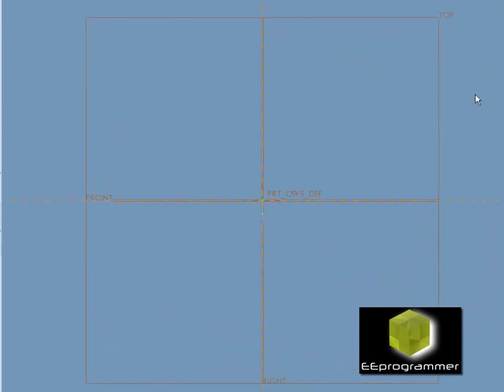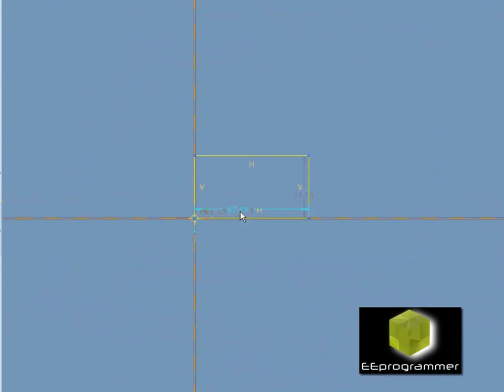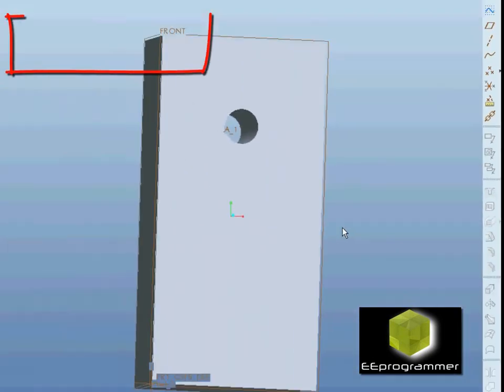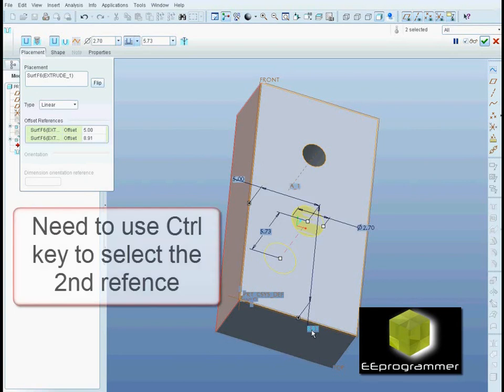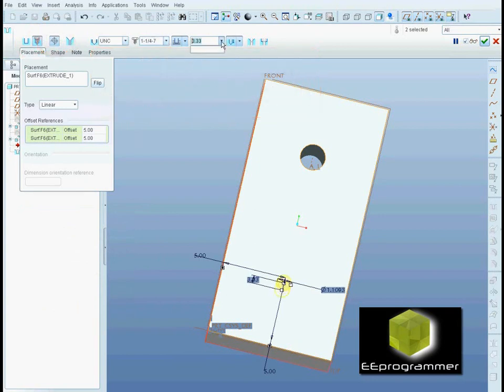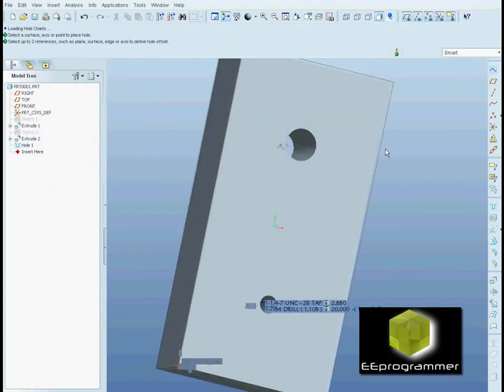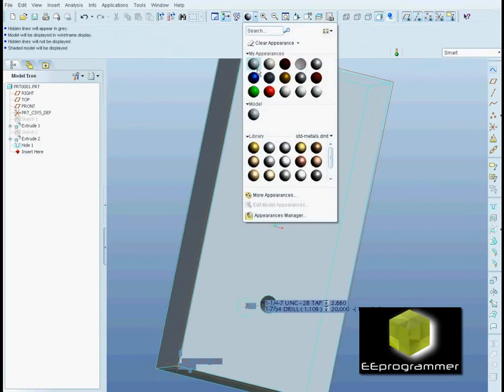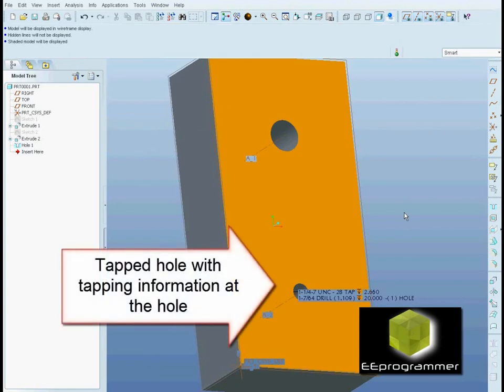Pro/ENGINEER (Pro/E) tutorial - Modeling a tapped hole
This tutorial shows "STEP BY STEP" to make a tapped hole in Pro/E. More engineering tutorial videos are available in eeprogrammer.com